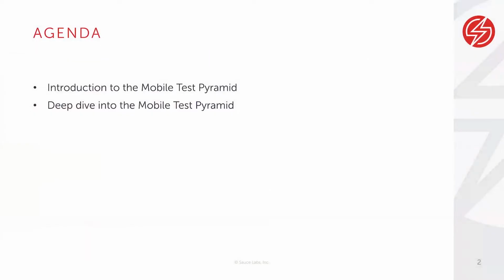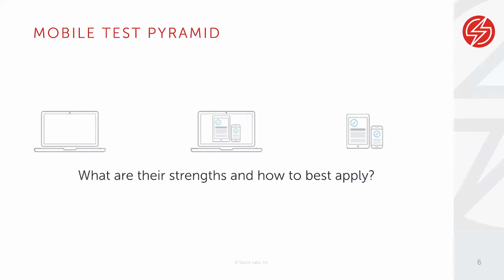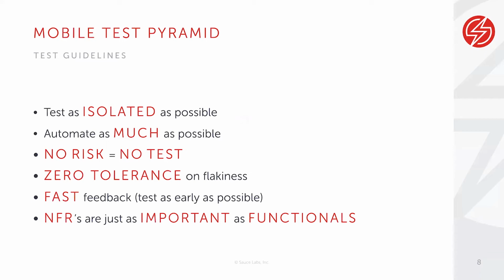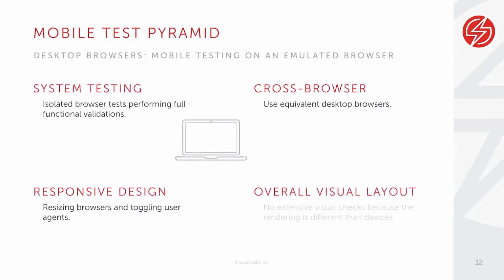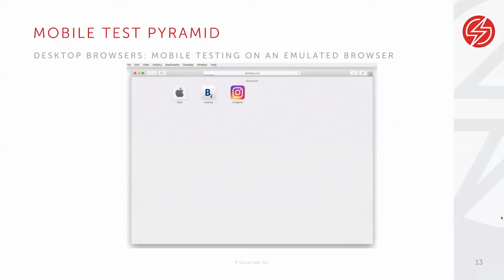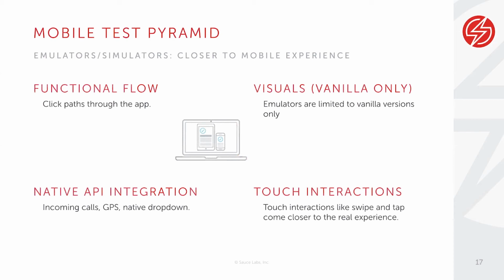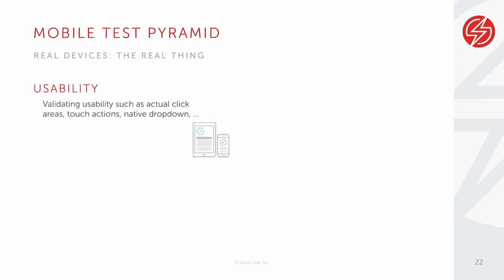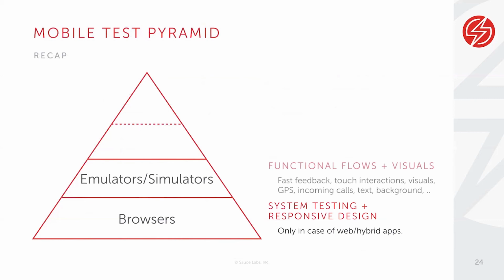Sauce Labs Tech Talk - The Mobile Testing Pyramid